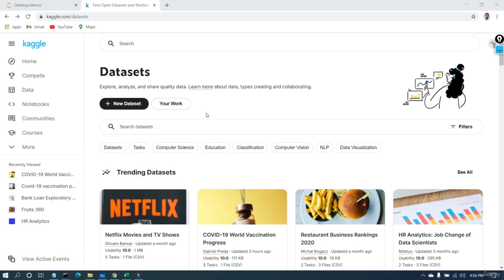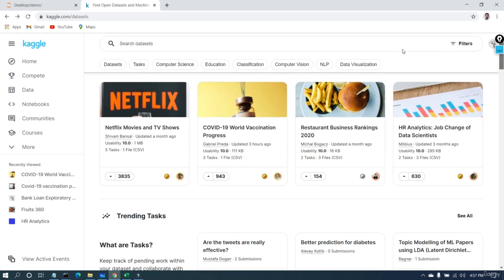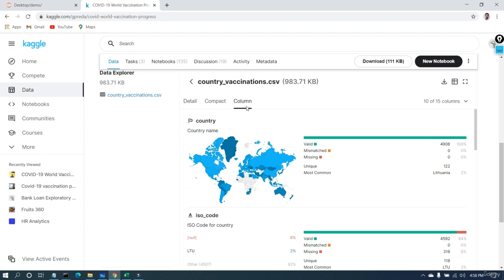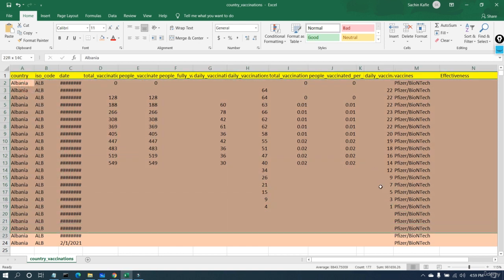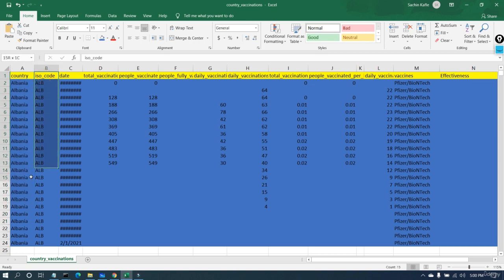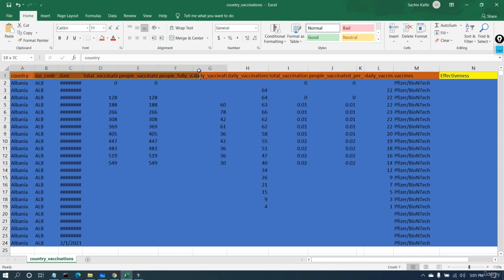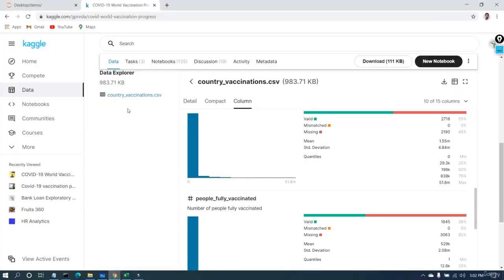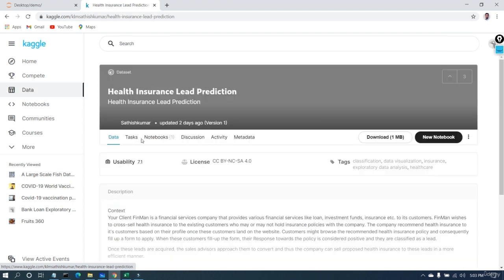37 Structured format for datasets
🌐 Chào mừng đến với Ehya 🌐

Tại Ehya, chúng tôi cung cấp các giải pháp công nghệ cho website và app, phù hợp với nhu cầu cá nhân và doanh nghiệp. Nếu bạn đang tìm kiếm cách phát triển thương hiệu trực tuyến, cải thiện trải nghiệm người dùng hoặc tăng cường hiệu quả kinh doanh, chúng tôi có các sản phẩm và dịch vụ đa dạng để hỗ trợ bạn.

💡 Các sản phẩm nổi bật:

Ứng dụng Mobile: Đáp ứng mọi nhu cầu, từ quản lý doanh nghiệp đến tiện ích cá nhân.
Giải pháp Thương mại điện tử: Nền tảng mạnh mẽ để phát triển kinh doanh trực tuyến.

Hãy truy cập để khám phá thêm về những gì chúng tôi có thể làm cho bạn!